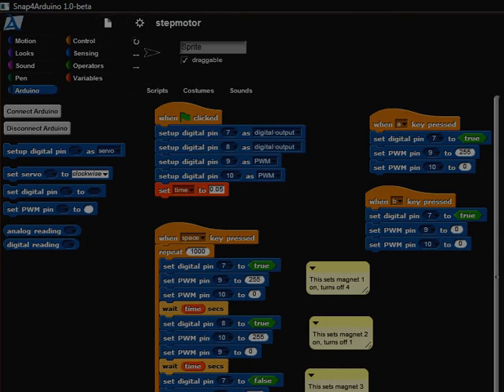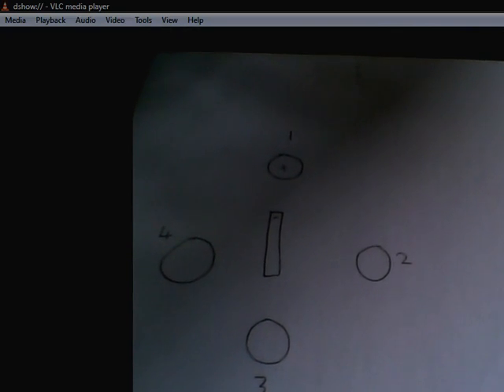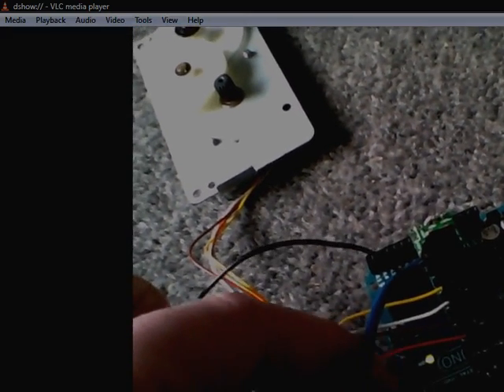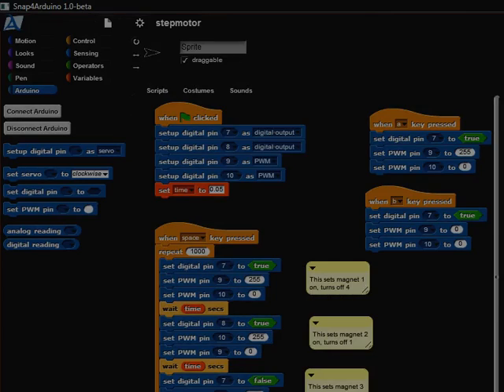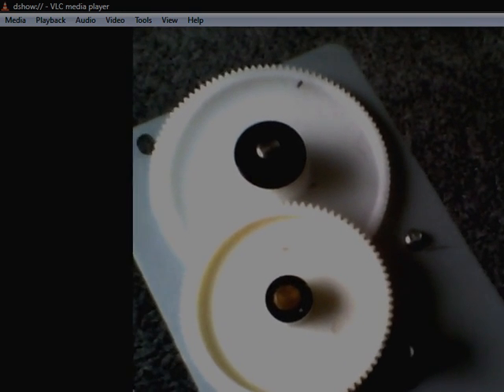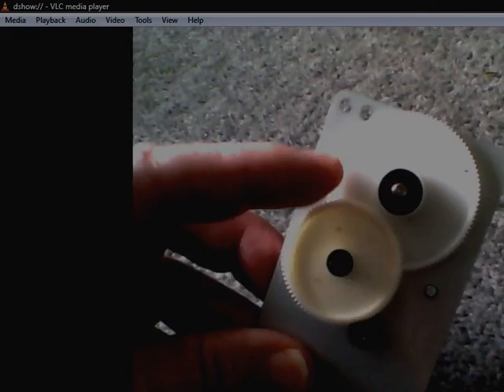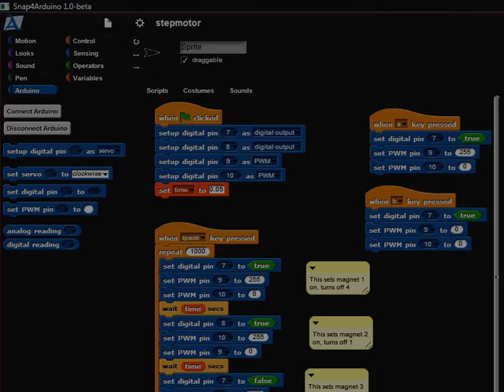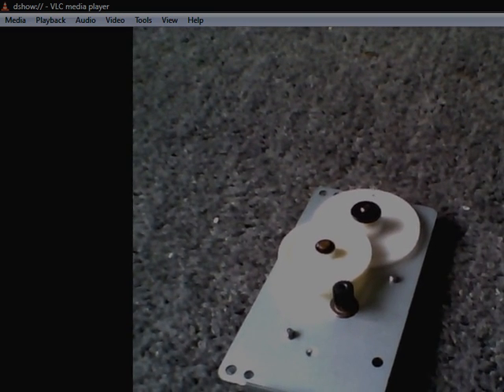How to use a stepper motor with Snap for Arduino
Demonstrates how to use stepper motor and Snap for Arduino